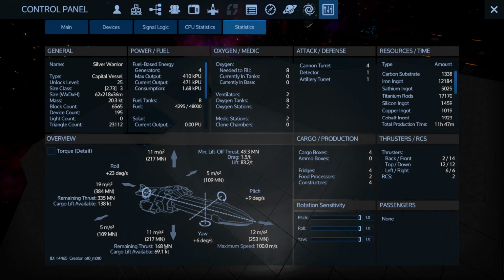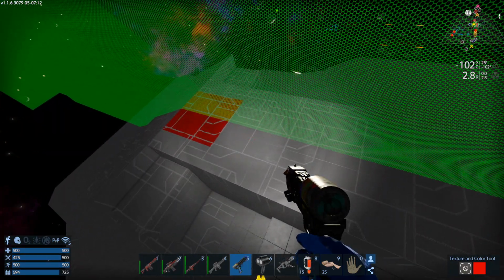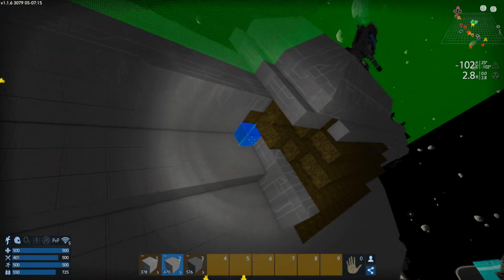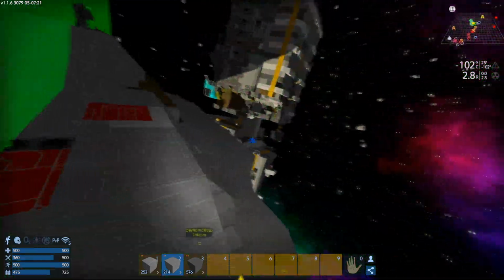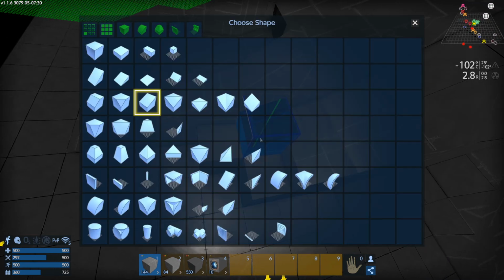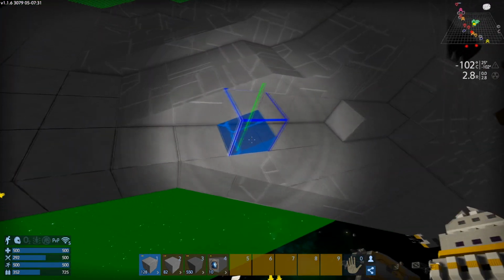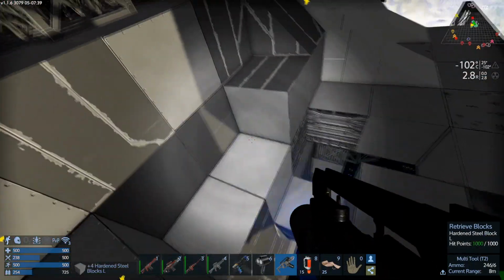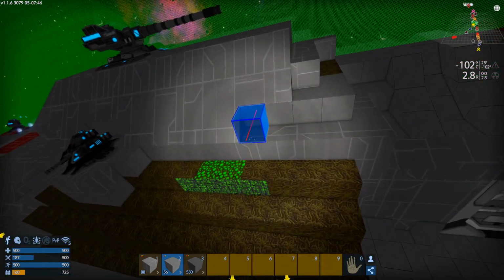Carrier Rear Thrusters : Empyrion Galactic Survival 1.0 let's play : #41